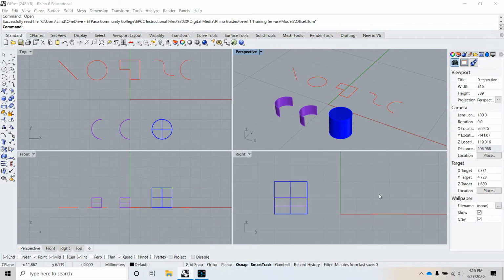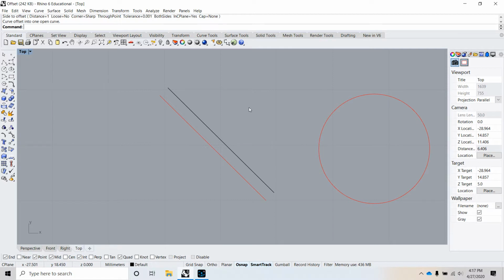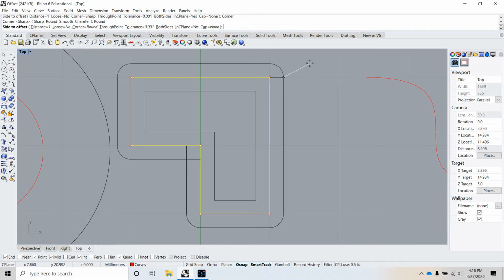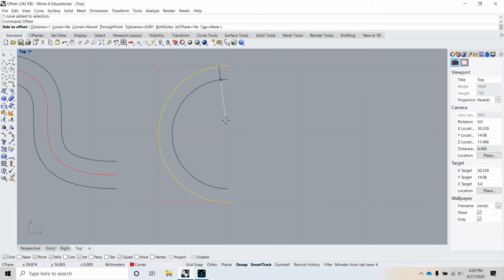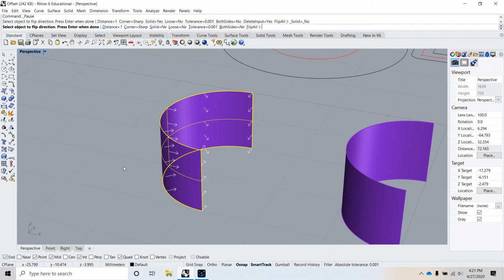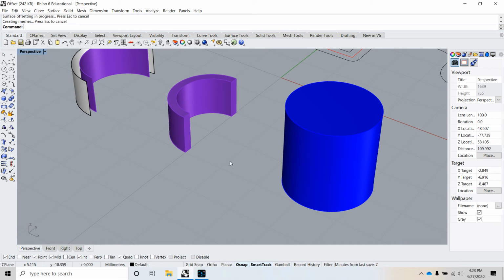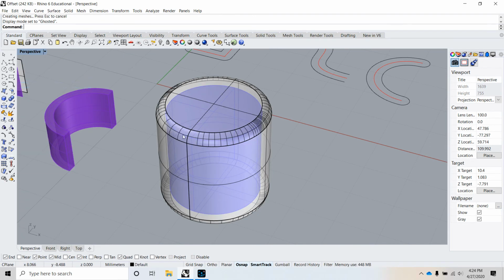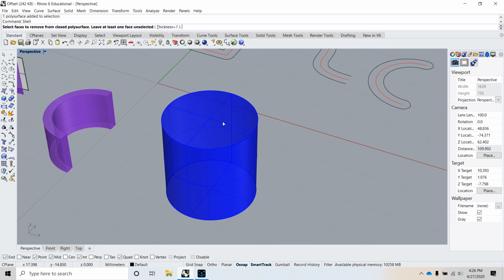Rhino Training Manual Level 1 — Exercise 48: Offset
In this Rhino 3D Level 1 tutorial, you’ll learn how to use the Offset command to create parallel and concentric geometry in both 2D and 3D. This lesson corresponds to Chapter 5 – Editing Geometry of the official Rhino Level 1 Training Manual and introduces essential offset techniques for curves, surfaces, and solids.

You’ll learn how to:
• Use Offset Curve to create parallel lines, concentric circles, and curved outlines
• Apply ThroughPoint mode for offsets passing through a specific coordinate
• Offset polylines with Sharp, Round, Smooth, and Chamfer corners
• Generate offsets on both sides of a curve, with or without rounded caps
• Use Offset Surface to create parallel or solid-offset surfaces
• Understand the difference between surface and polysurface offset behavior
• Apply the Shell command to hollow out solids while maintaining wall thickness

This comprehensive exercise strengthens your geometric control and modeling efficiency—core techniques for precision design, fabrication detailing, and architectural modeling in Rhino 3D.